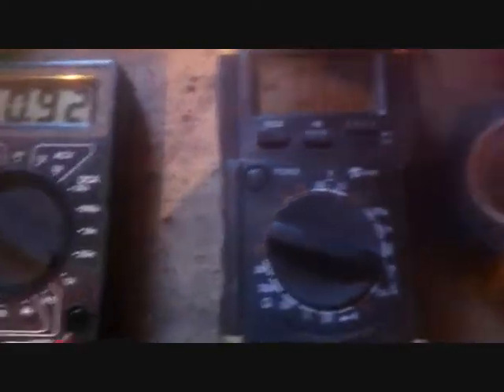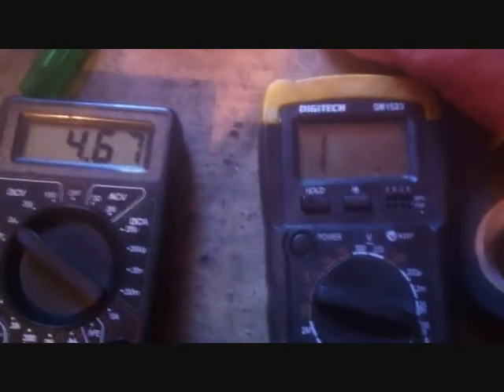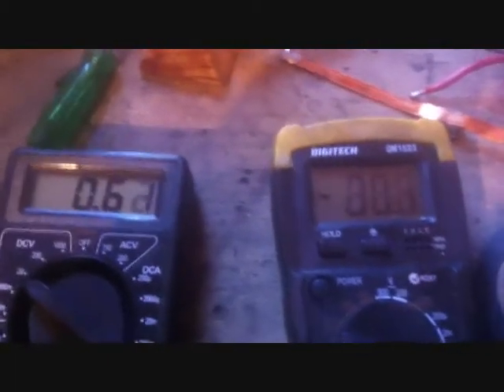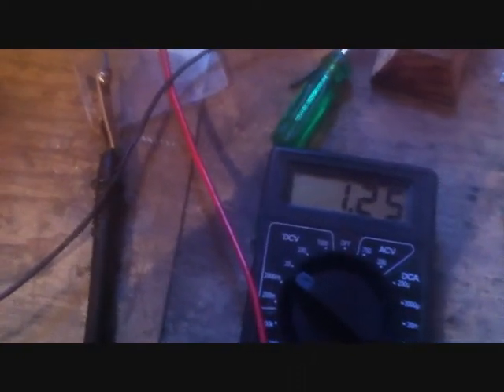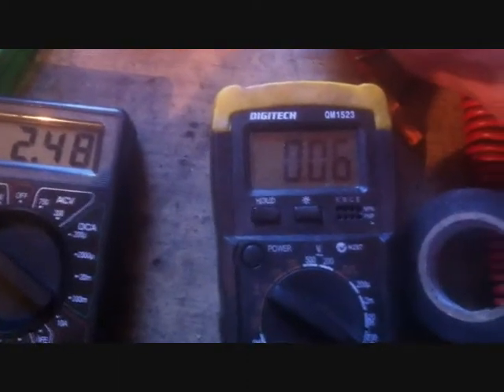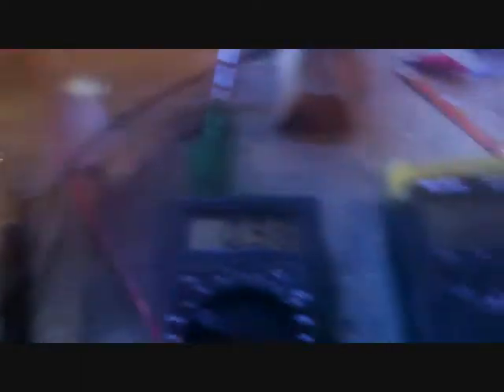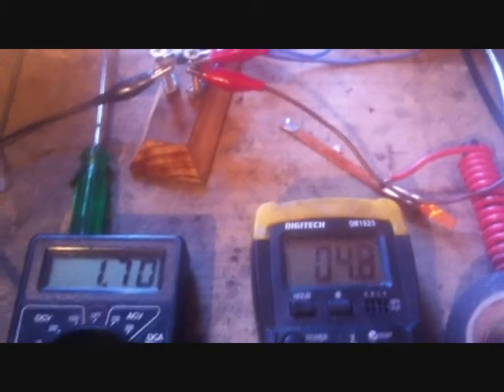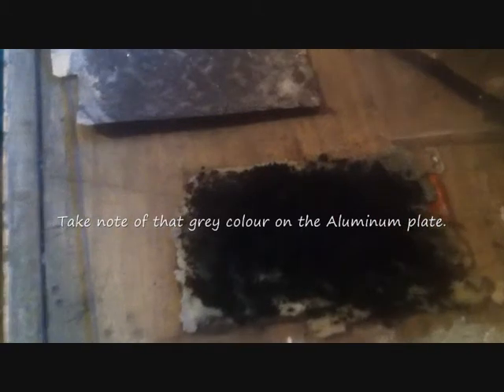Solid State Electrolyte Part 1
Test of a solid state Electrolyte.
Made from PVA glue, Bio  Ethanol and Caustic Soda with Potassium Hydroxide as the Electrolyte.
The cell is one Aluminum electrode coated with cellulose acetate as a separator and a flexible Graphite carbon material.
Later on I add some manganese oxide